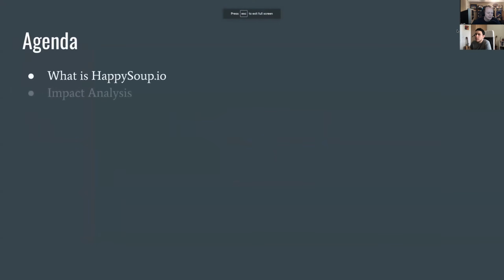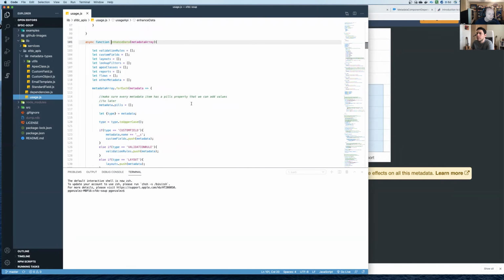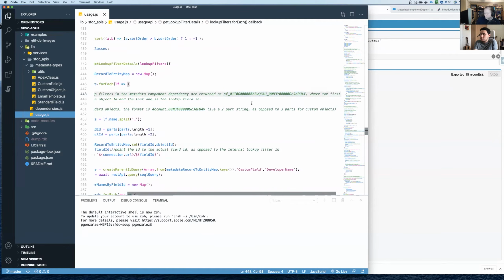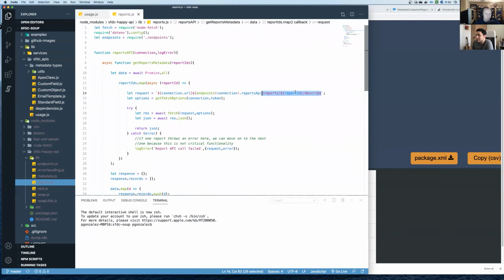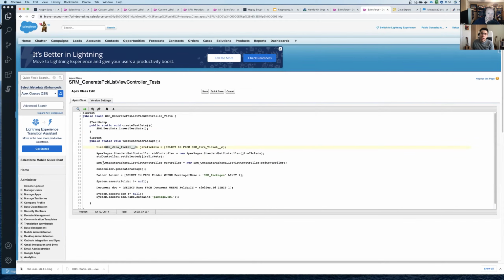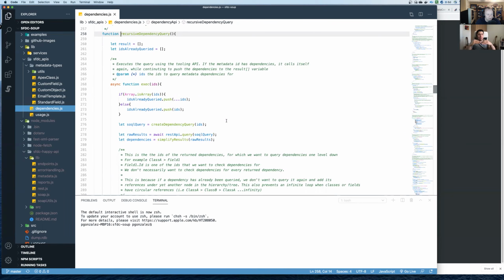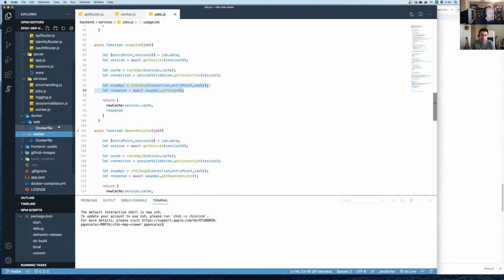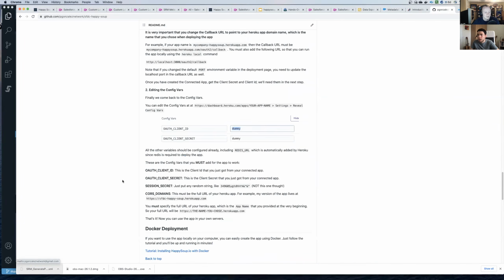Salesforce Open Source MVP's: An Architectural Dive Into Pablo Gonzalez's Happy Soup Application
This is the second episode in the Salesforce Open Source MVP's series. In this series we highlight the incredible developers out in the Salesforce ecosystem creating excellent open source libraries for you to leverage for free! In this episode we have Pablo Gonzalez show us his incredible Happy Soup application that will help you unravel the dependencies in your org and find deployment boundaries for metadata groupings (super useful for unlocked packaging).

Please consider donating to Happy Soup to further its improvements